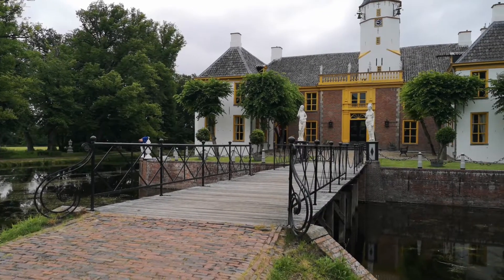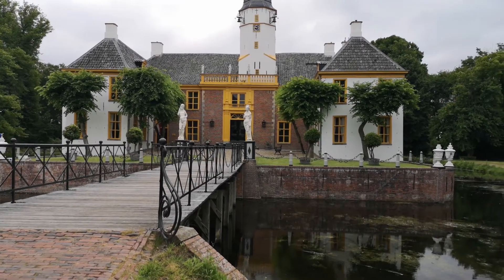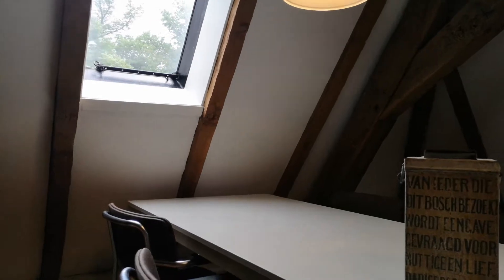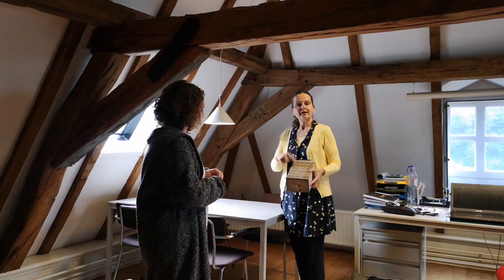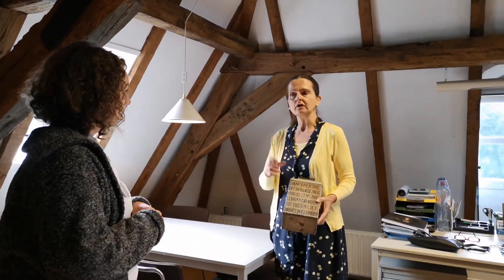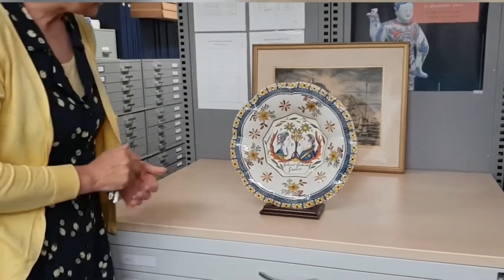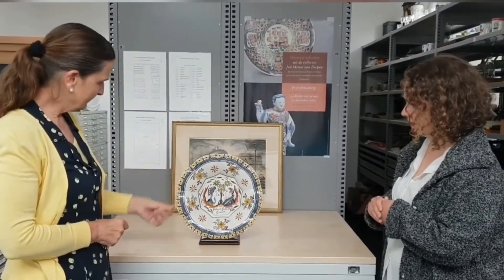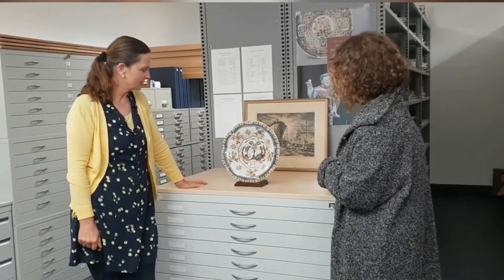SCHATKAMERS IN DE PROVINCIE GRONINGEN: De Fraeylemaborg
Het toekomstige Museum aan de A gaat samen met musea uit de hele provincie Groningen het verhaal van Groningen vertellen. Daarom stelt een aantal van die musea zichzelf alvast voor tijdens onze tentoonstelling ODE. Dat doen ze in de vorm van een bijzonder object uit de eigen collectie.

De schitterende Fraeylemaborg is gelegen op een landgoed van ruim 23 hectare. Het park is aangelegd in Engelse landschapsstijl en vormt een belangrijk onderdeel van het huidige Museum Landgoed Fraeylemaborg in Slochteren. Dit was ook al zo toen de borg nog bewoond werd. Het onderhoud van het landgoed was echter een kostbare aangelegenheid voor de borgbewoners. Daarom stond deze collectebus bij de ingang van het park, waar bezoekers een vrijwillige bijdrage in konden storten. Dat kan overigens nog steeds – nu zelfs digitaal!

De Jan Menze van Diepen Stichting, gevestigd op het terrein van Museum Landgoed Fraeylemaborg in Slochteren, heeft een omvangrijke Oranje-Nassaucollectie.
Op deze kleurige plooischotel zie je een sip kijkende stadhouder Willem V van Oranje-Nassau en zijn vrouw Wilhelmina van Pruisen. Toen in de achttiende eeuw steeds meer antipathie jegens het Oranjehuis ontstond, kwam dit echtpaar in een lastig parket terecht. Ze werden “Gehoont Gesmaat Gesart” door de patriotten in het land, die zich verzetten tegen de prinsgezinden.